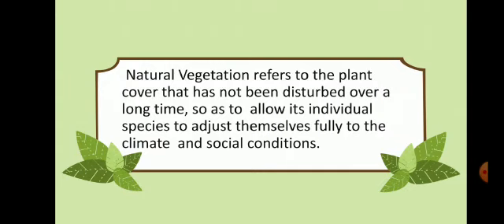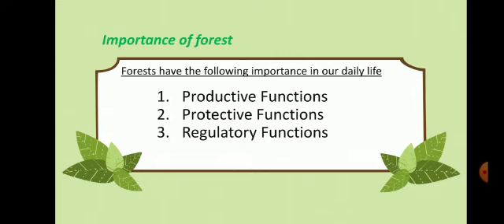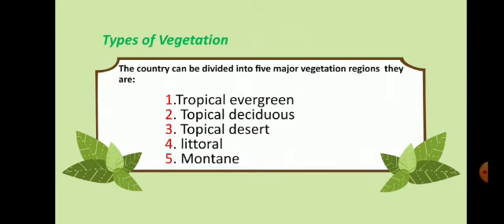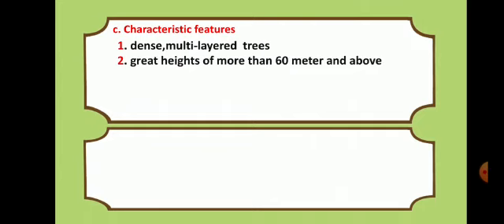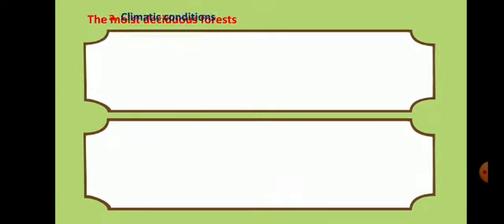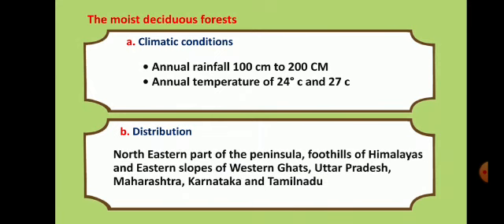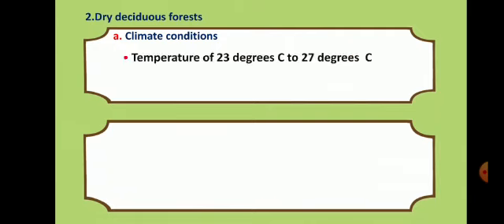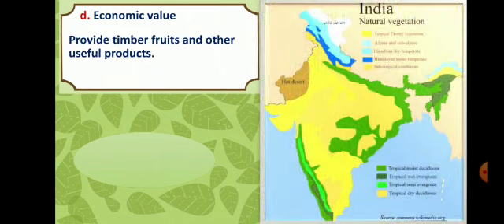Geography class 10 ch-10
Natural vegetation